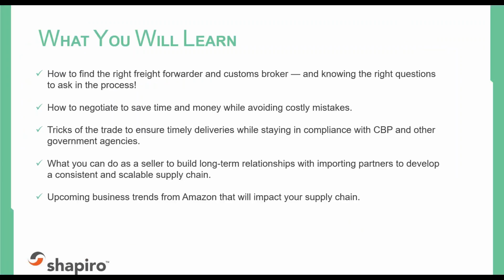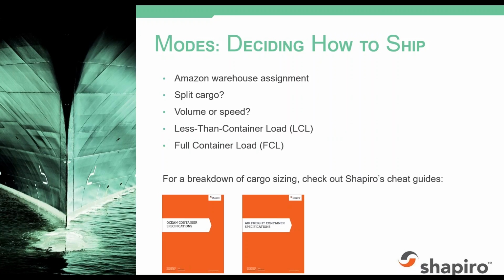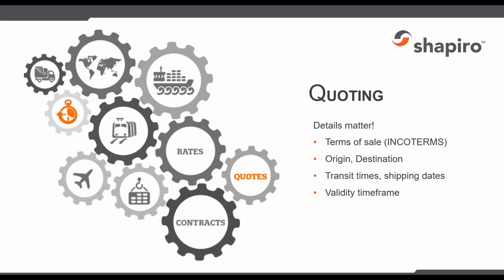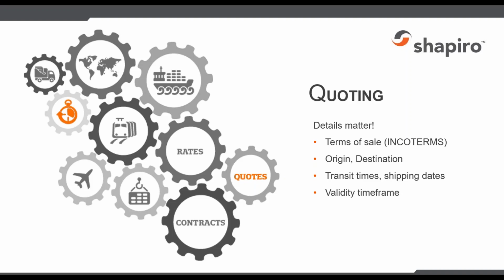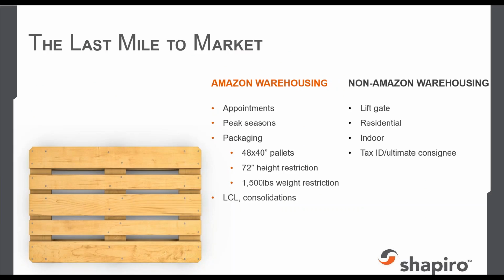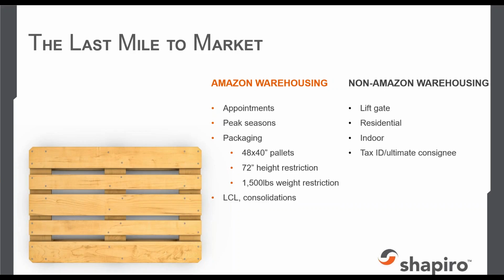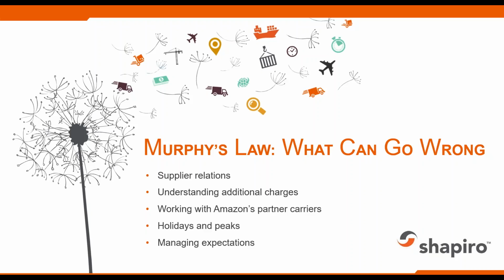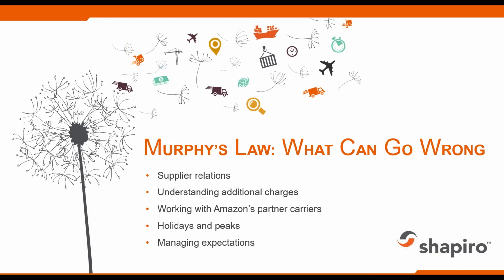Optimizing Your eCommerce Supply Chain: A Guide to Strategic Importing and Exporting